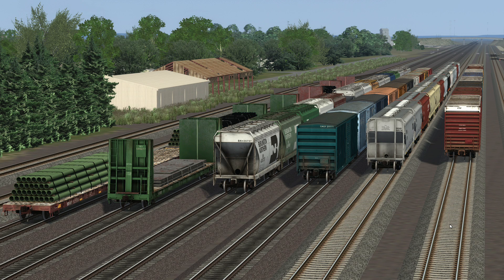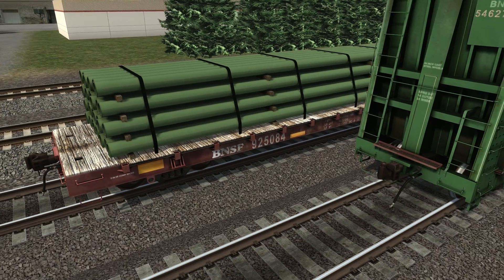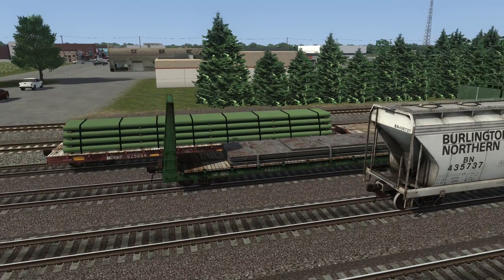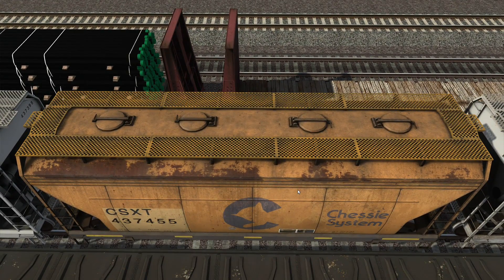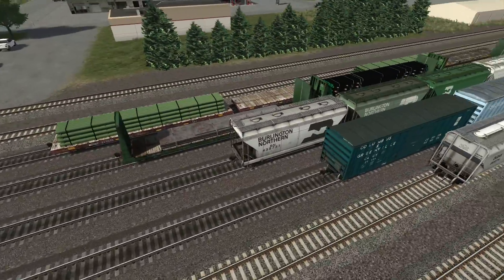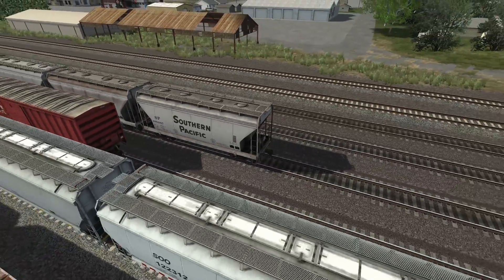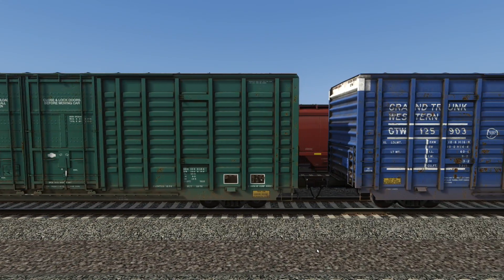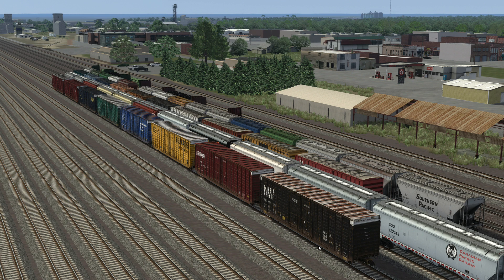Train Simulator 2022: Searchlight Simulations - Rolling Stock Pack 02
Accompanying the recent release of the BNSF SD40-2 bundle from Searchlight Simulations is the "Rolling Stock Pack 02" - completely free of charge and has over 40 individual pieces in the pack from clean to weathered, loaded and unloaded, more realistic physics, drag, weight and fallen flags.

Stay safe